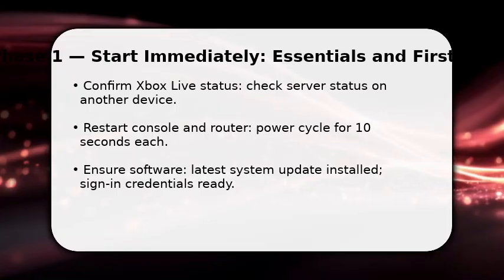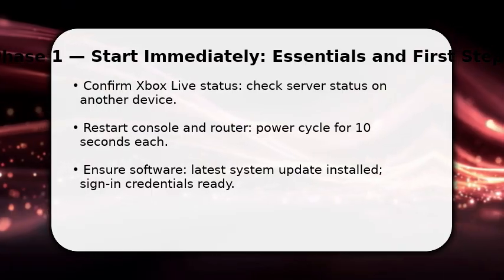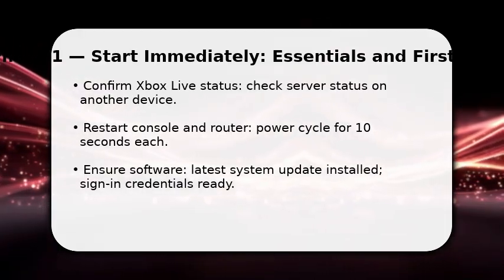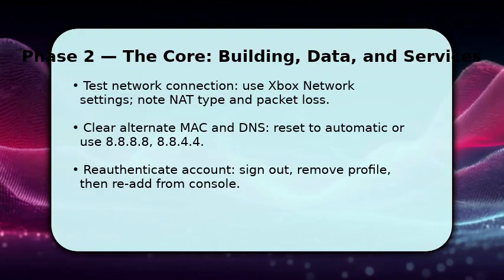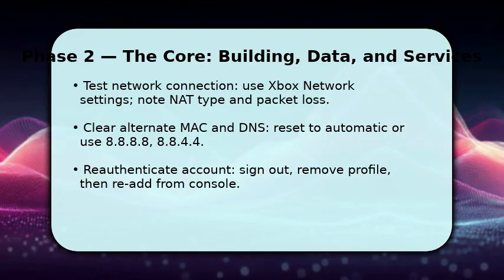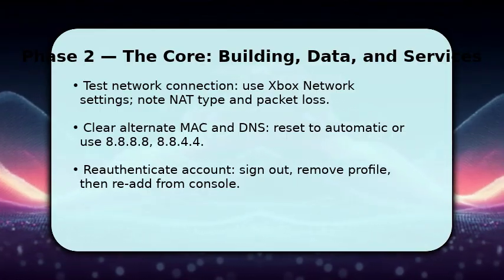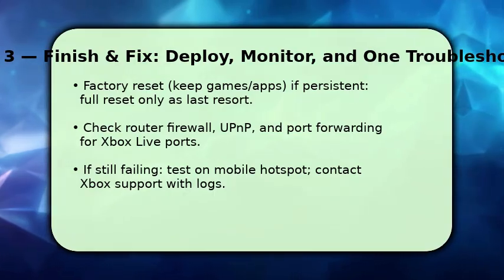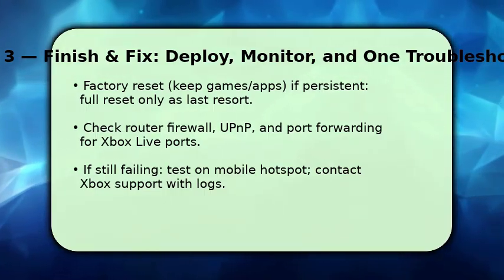How to Fix Xbox Service Info Is Unavailable - Step by Step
How to Fix Xbox Service Info Is Unavailable - Step by Step | 🔒 Surfshark VPN Deal — Stay private and secure. $1.99/mo + 3 Months Free ▸

This video provides a comprehensive guide on resolving the common issue where Xbox service information becomes unavailable. Follow along as we troubleshoot and fix this problem with clear, step-bythy instructions.